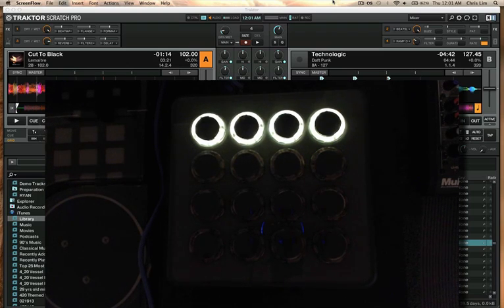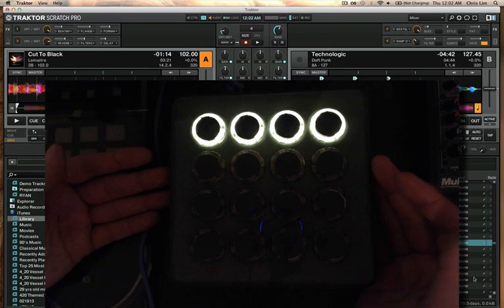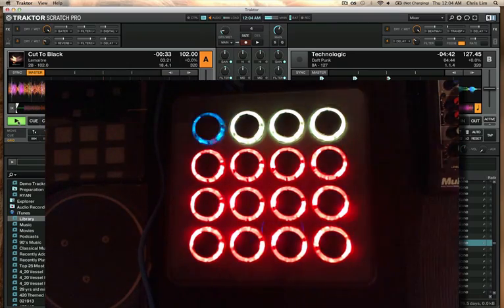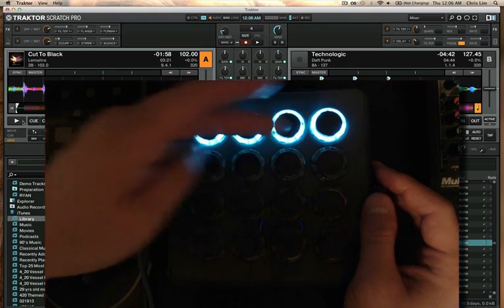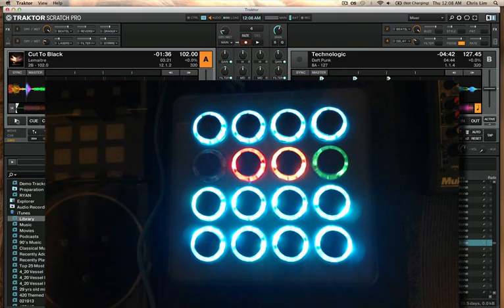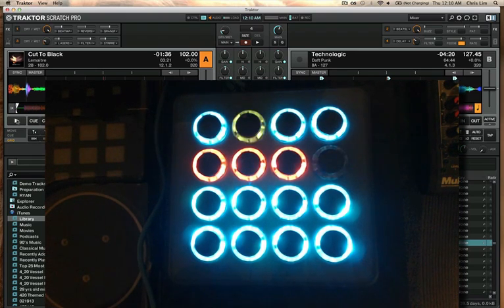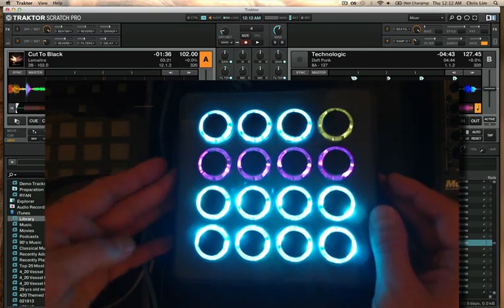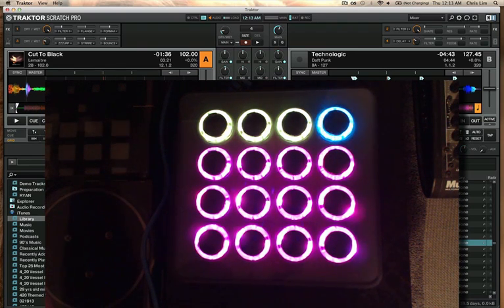MF Spectra FX^2 (FX SQUARED) Traktor Mapping Tutorial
Midi Fighter Spectra FX^2 (FX Squared) mapping for Traktor Pro, designed by Flashflooder (of DJ Techtools).